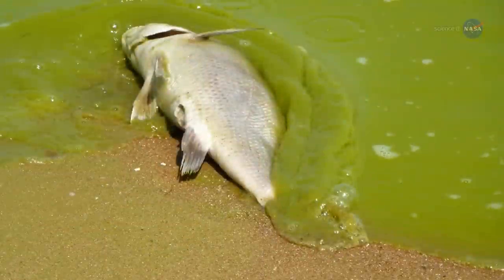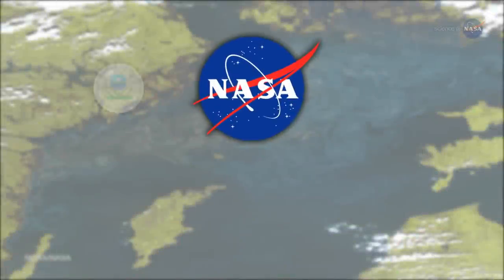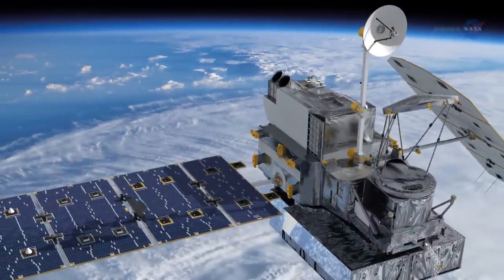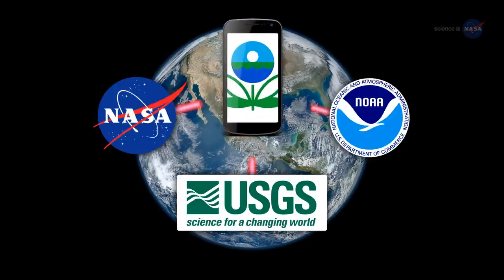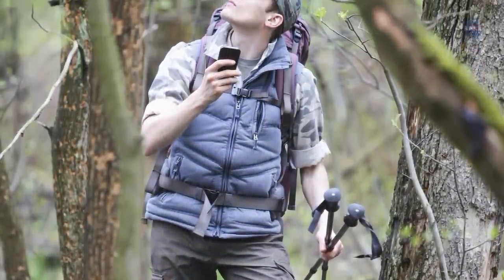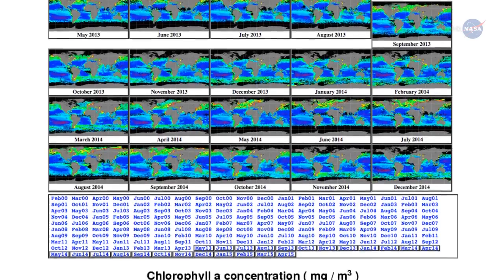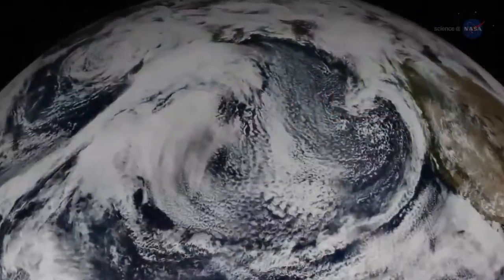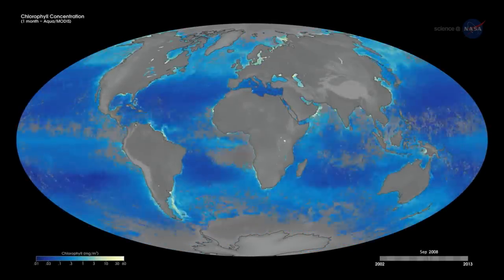ScienceCasts: The Good, the Bad, and the Algae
With support from NASA, the EPA has developed an app to track algae that can threaten fresh water supplies.